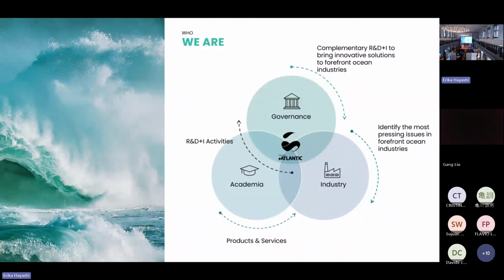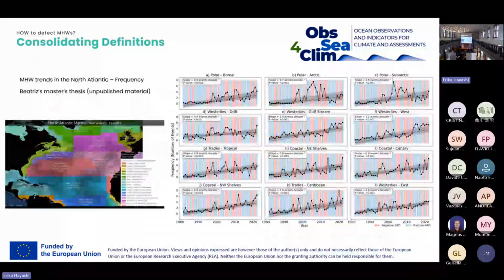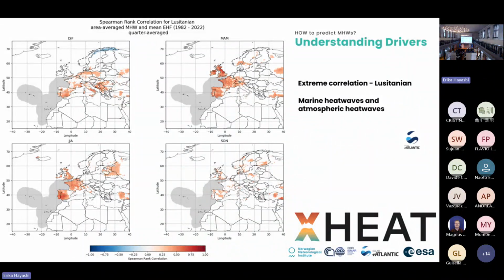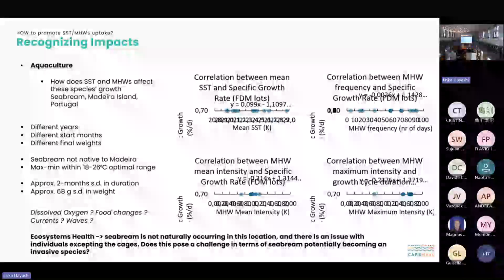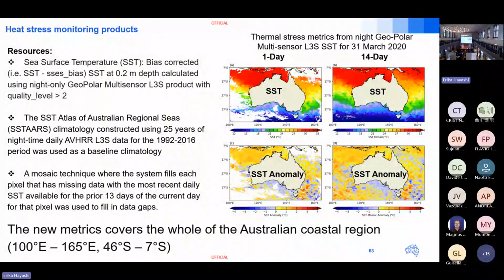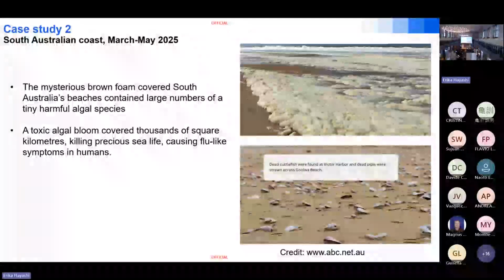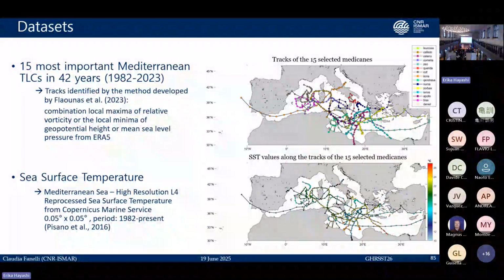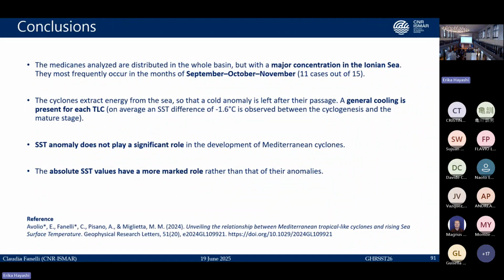GHRSST26 - Climate Change, Variability, & Applications of Sea and Sea-Ice Surface Temperature Part 1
Speakers:
From Marine Heat Waves Drivers to Impact Use Cases: Challenges and Opportunities, Ana Oliveira
High resolution mapping of thermal stress and marine heatwaves on the Australian coasts using level 3 sea surface temperature data, Pallavi Govekar
Unveiling the Relationship Between Mediterranean Tropical‐Like Cyclones and Rising Sea Surface Temperature, Claudia Fanelli